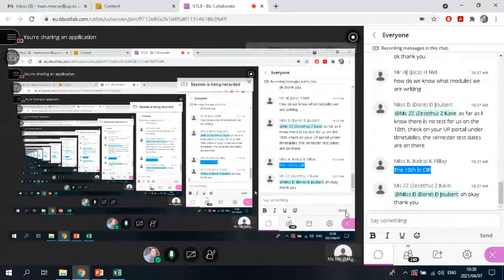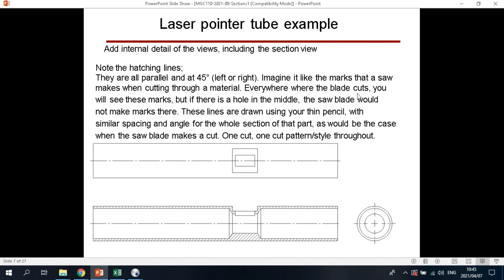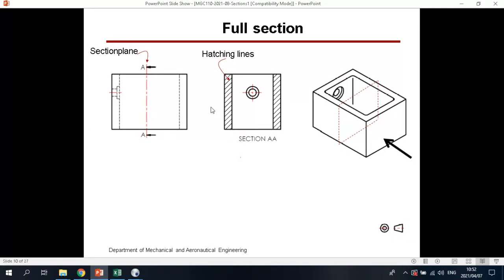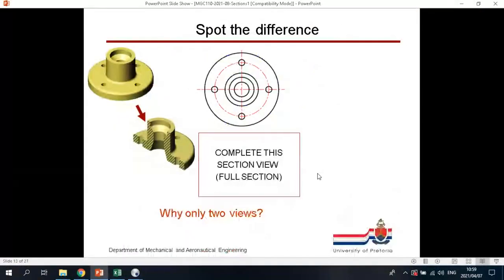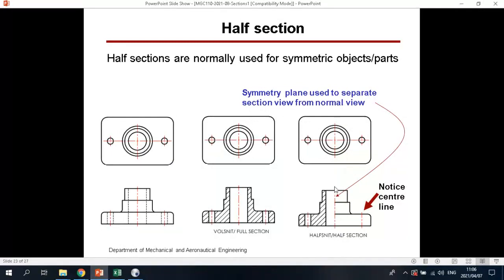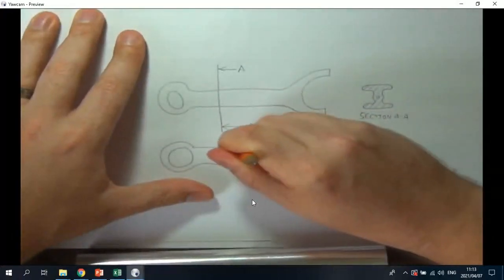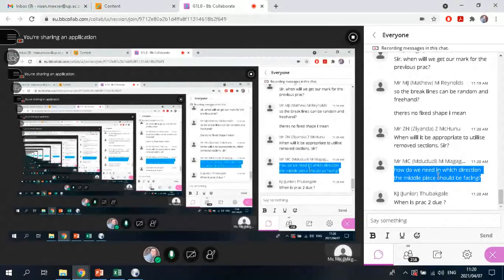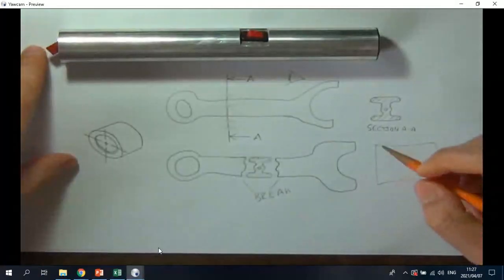L10 sections 1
a video by Mr Meeser on detail orthographic views-Sections 1